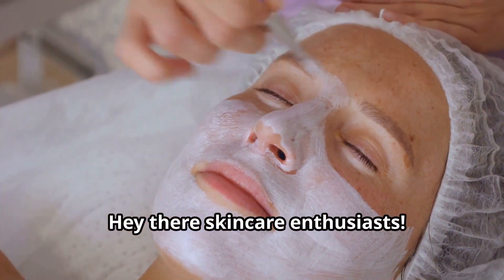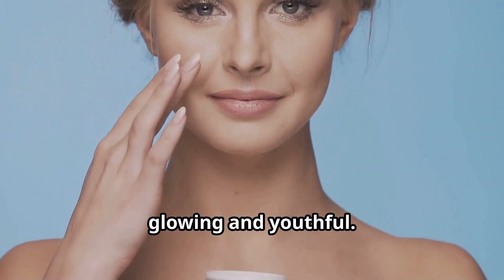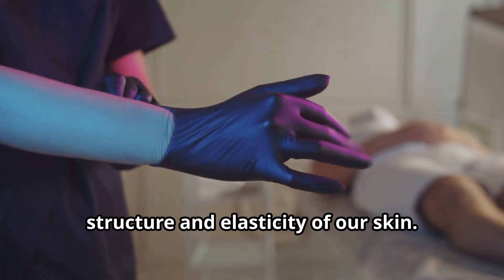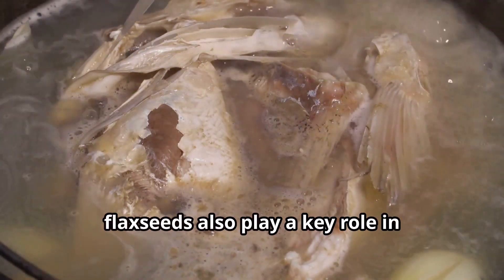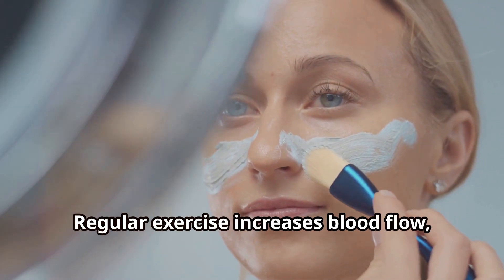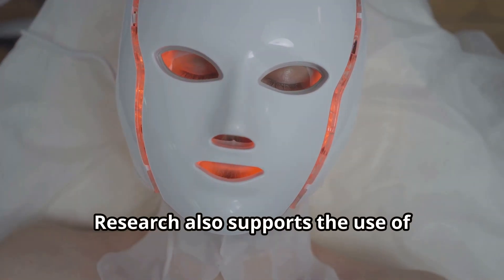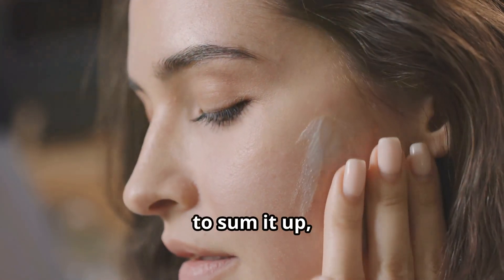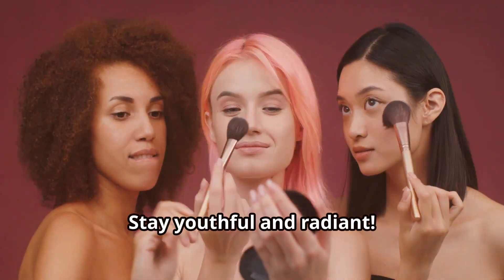Boost Collagen Naturally for Youthful Skin! (Science Explained)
👉 Take your health to another level Boost Collagen Naturally for Youthful Skin! (Science Explained)

Is your skin showing signs of collagen loss like fine lines, sagging, and dryness?

Discover natural ways to boost collagen through diet, key skincare ingredients, and healthy lifestyle habits in our latest video.

We'll also explore effective methods to stimulate collagen production, including microneedling, peptides, high-frequency treatments, and LED light therapy.

Enhance your skin’s youthful glow by understanding these powerful techniques.

Don't miss this comprehensive guide on maintaining and improving your skin's health!